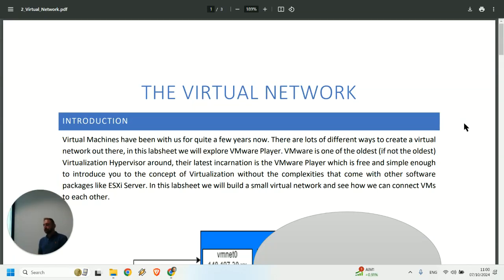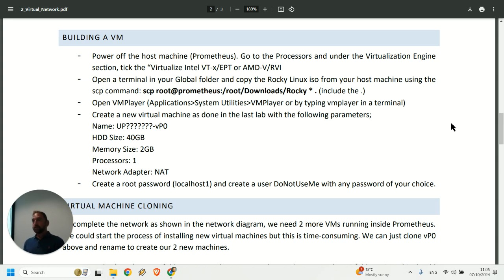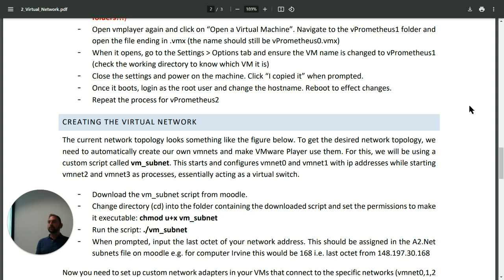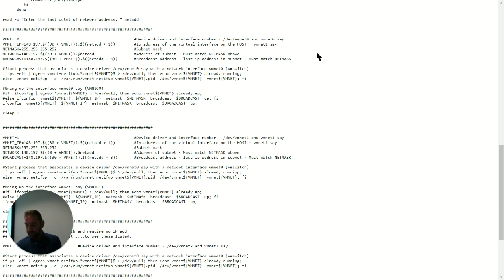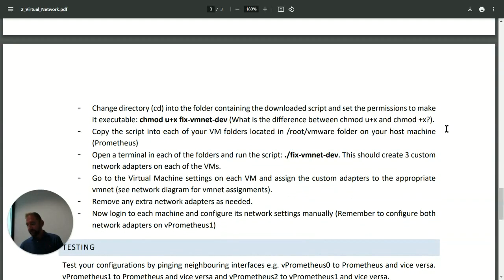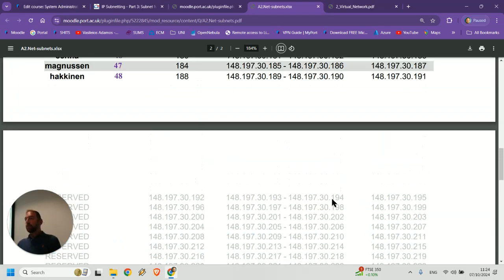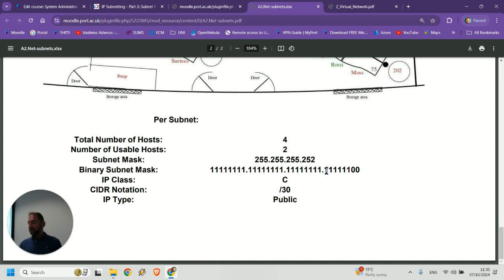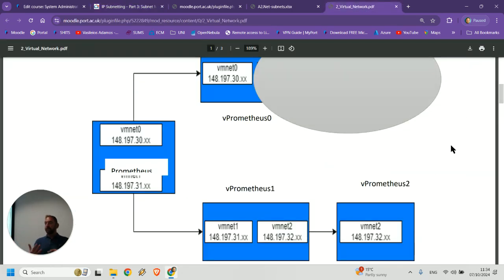SAI2425 THE VIRTUAL NETWORK LECTURE RECORDING